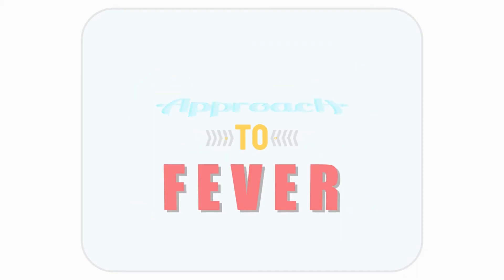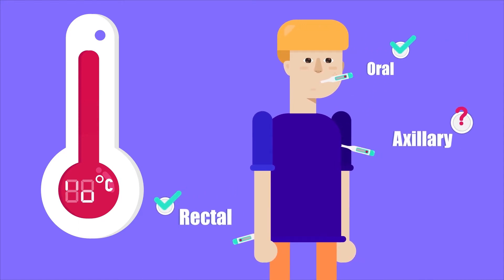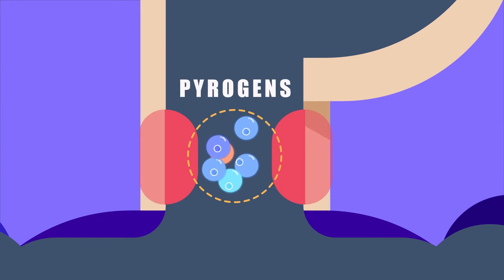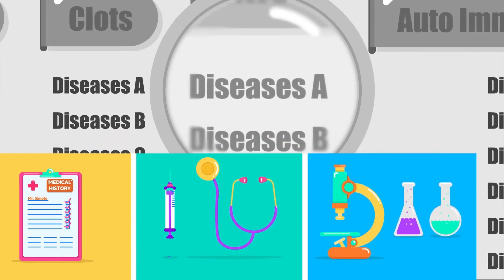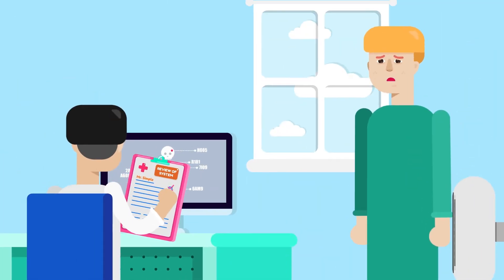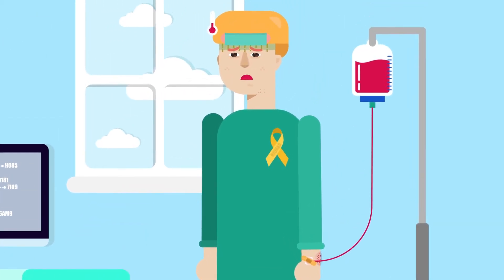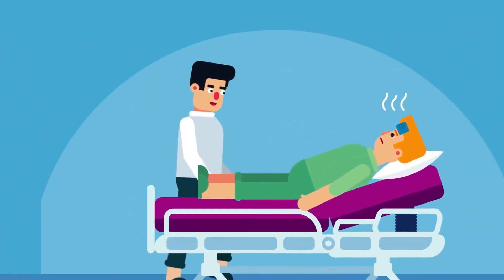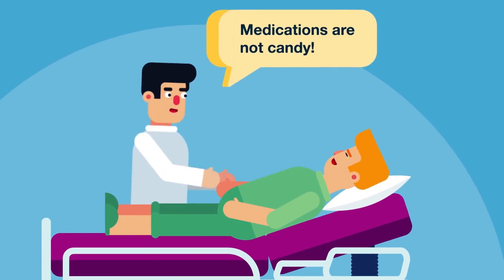What is Fever? (Complete Animated Explanation)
Mechanism and Diagnosis of Fever as well as further investigations and treatment required explained using animations and illustrations.